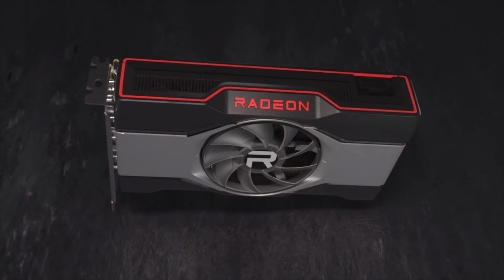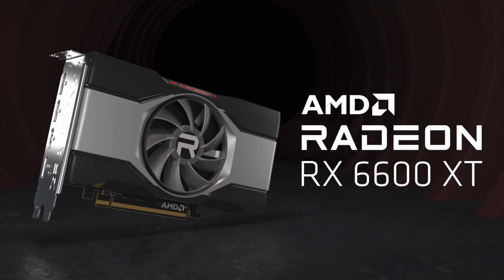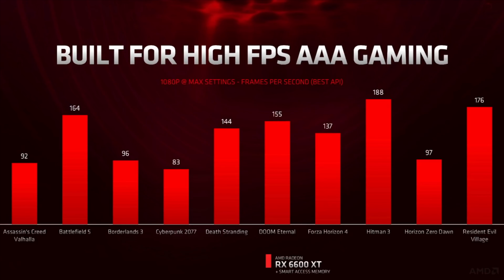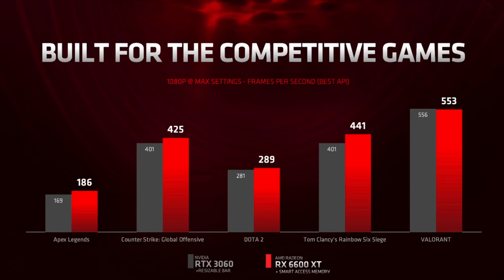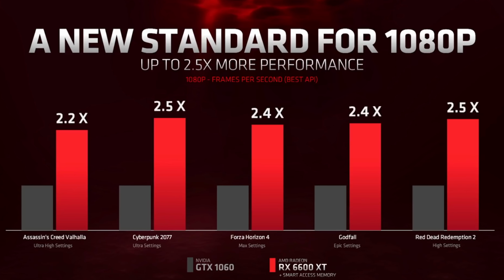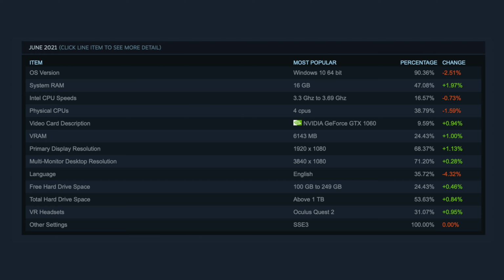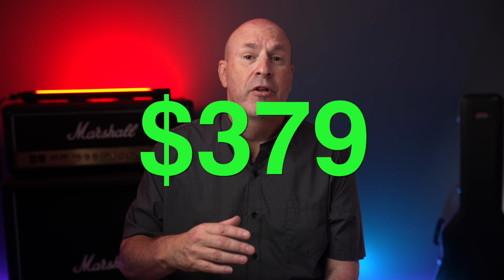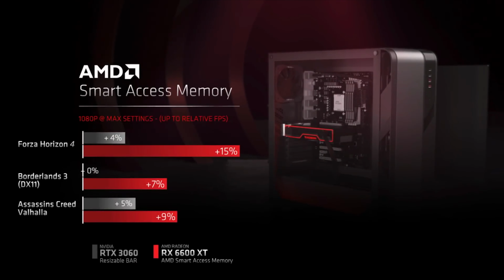Is AMD's RX 6600XT The New 1080p King?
Is AMD's RX 6600XT The New 1080 King? AMD has officially announced the brand new RX 6600XT claiming it will beat the RTX 3060 in many AAA game titles. The card should be on the market by August 11 2021 and comes at a low price of $379. ASUS has also announces their STRIX and DUAL version of the card and I am sure all the major vendors will be doing the same within the next few weeks.